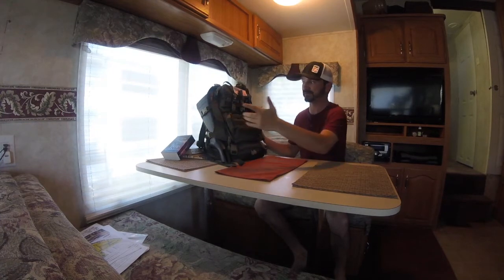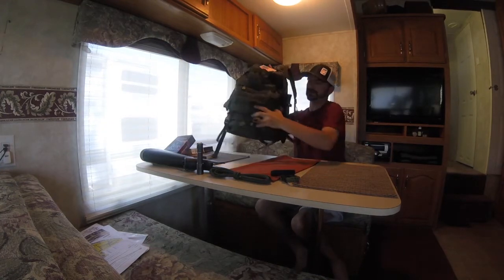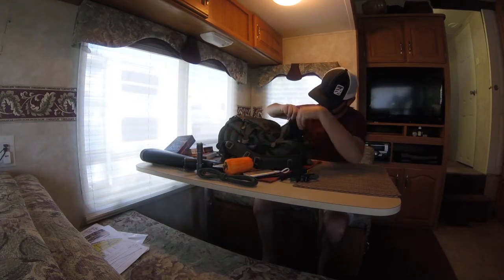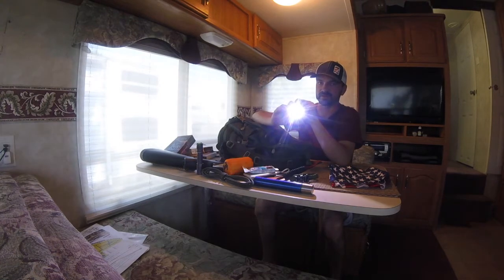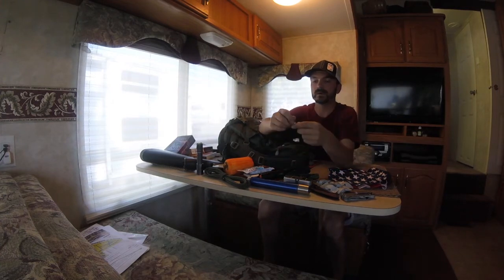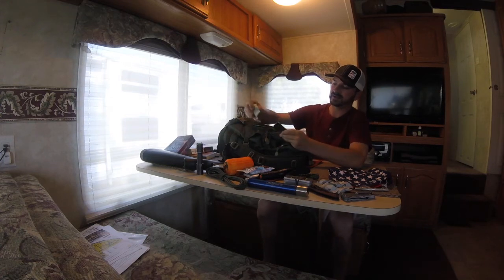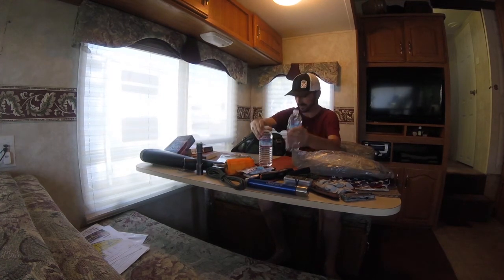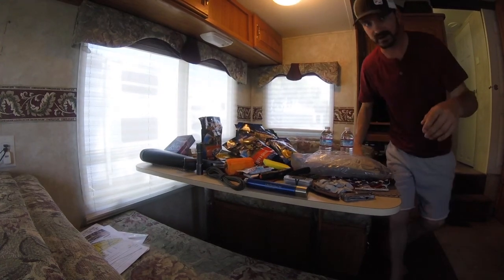Bug out Bag video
quick overview of me building a survival bag. I am going to attempt to use them next weekend in a real life scenario and find out what works and doesnt work. being prepared pales in comparison to bing properly prepared. might be funny to see someone with no military/tactical experience as well. enjoy my break down!